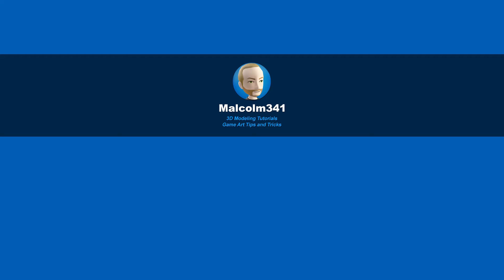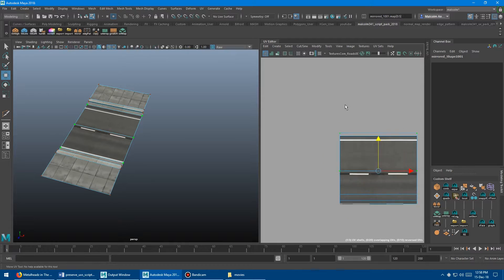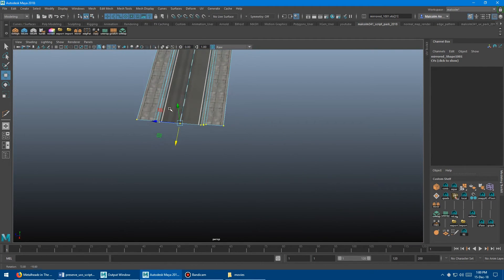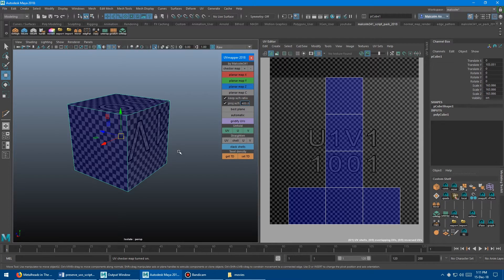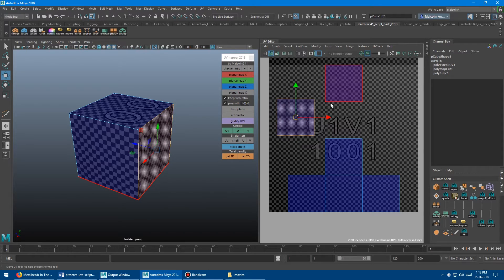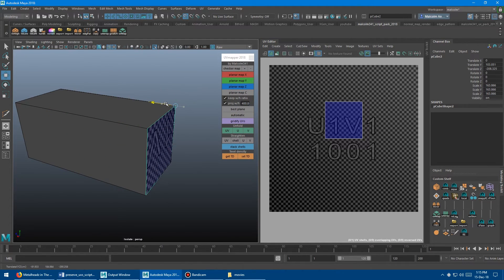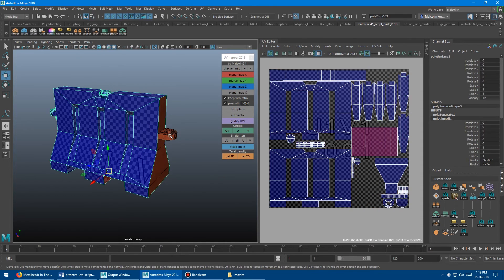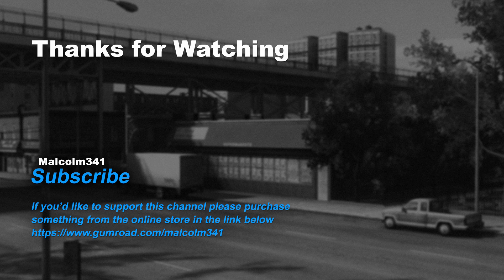Why Preserve UVs Doesn't Work and How to Fix it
In this video learn why the preserve UVs tool never works and how to fix it in in Autodesk Maya.